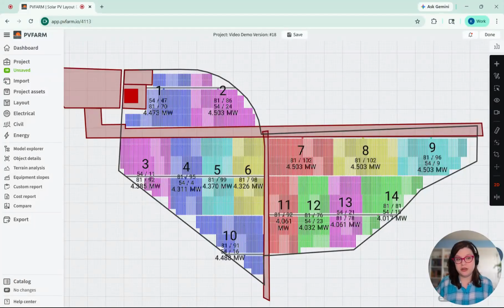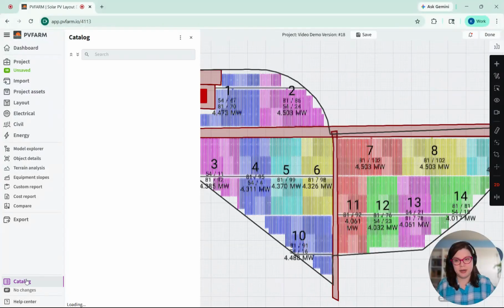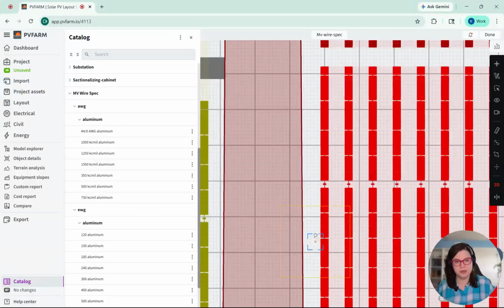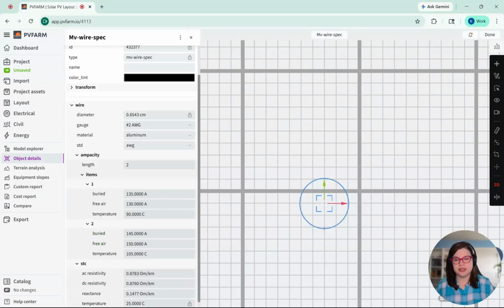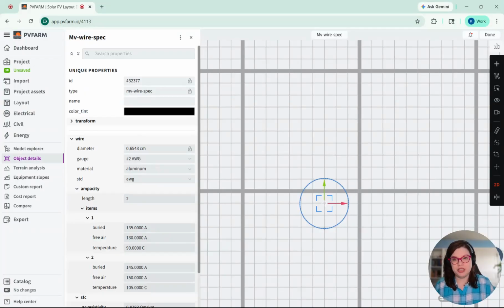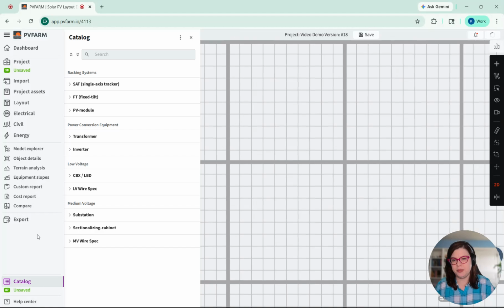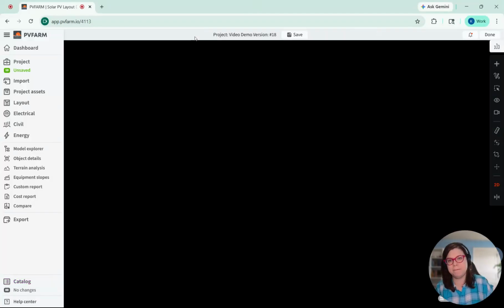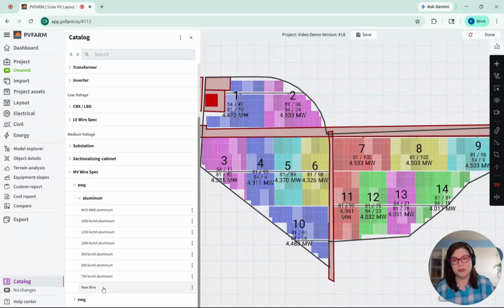Creating Custom Wire Types in PVFARM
This week's Tips and Tricks Tuesday is about how to create new wire types in PVFARM